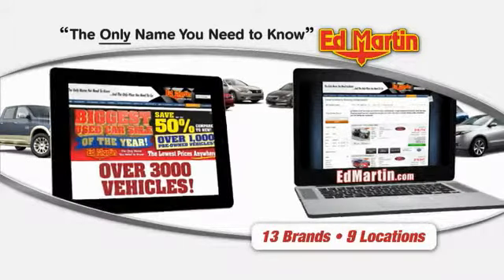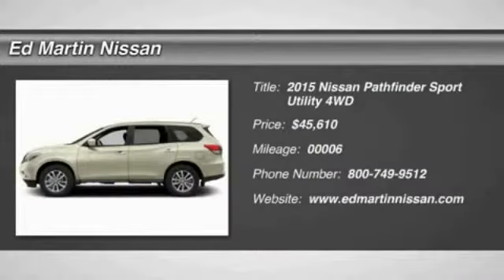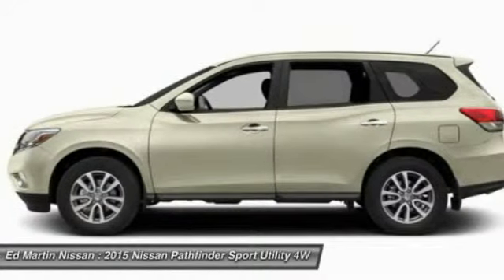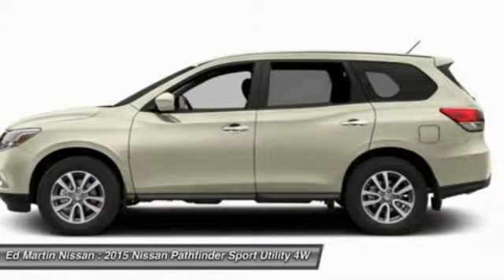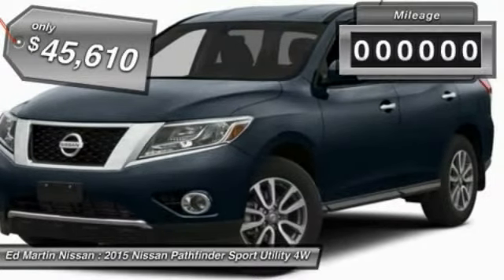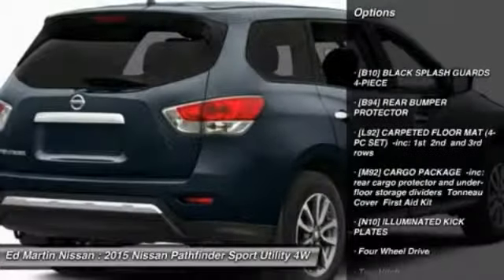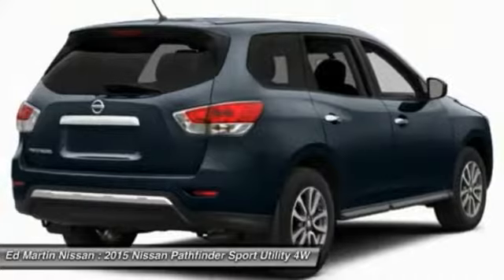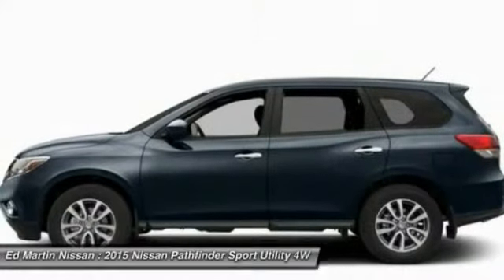2015 NISSAN PATHFINDER Indianapolis, IN 1PA1505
2015 NISSAN PATHFINDER Indianapolis, IN
Stock# 1PA1505

[B10] BLACK SPLASH GUARDS 4-PIECE, [B94] REAR BUMPER PROTECTOR, [L92] CARPETED FLOOR MAT (4-PC SET) -inc: 1st 2nd and 3rd rows, [M92] CARGO PACKAGE -inc: rear cargo protector and under-floor storage dividers Tonneau Cover First Aid Kit, [N10] ILLUMINATED KICK PLATES, Four Wheel Drive, Tow Hitch.
1.9% for 60 months! Lease special available. Special rate in lieu of some rebates. See dealer for details.Price includes all Lease incentives. Retail incentives/apr special may change the price displayed.